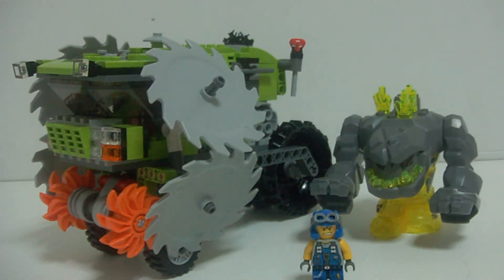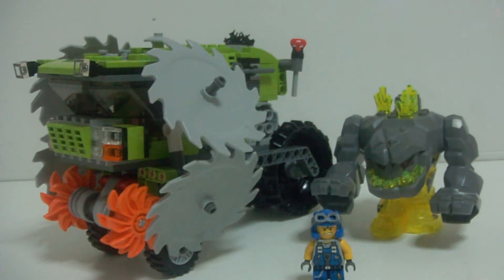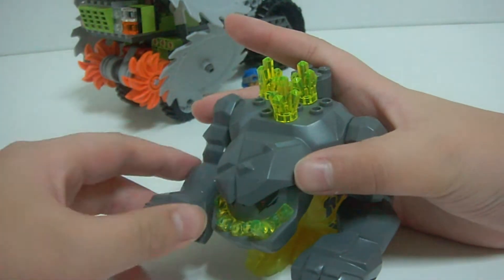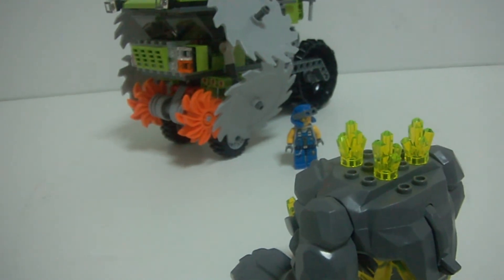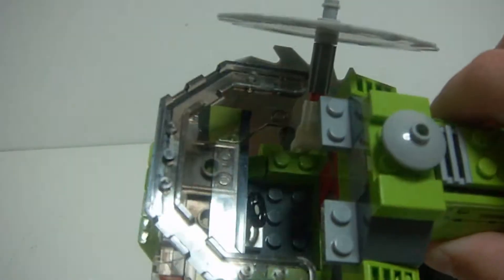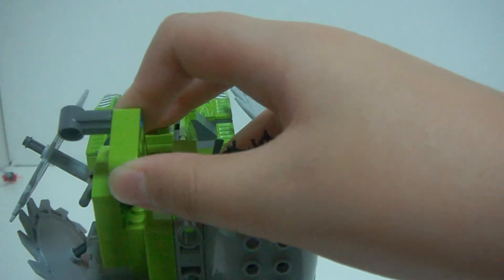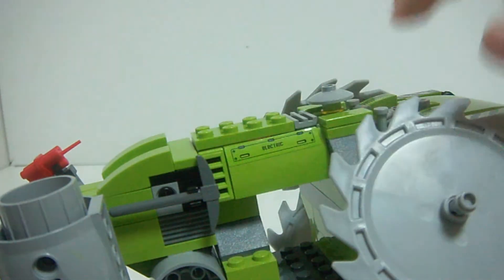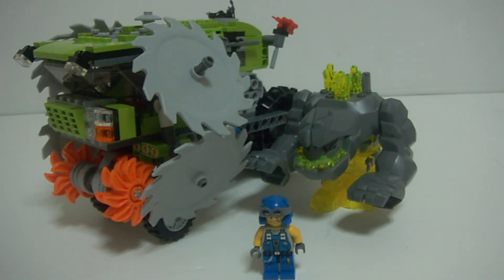Lego power miners 8963 rock wrecker review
This is my review of the rock wrecker. I apologize that this review is a bit of a delay and i didn't put the stickers on the blades, I am missing 1 piece and I cannot show you the box cause is in my storage. But other than that, ENJOY!